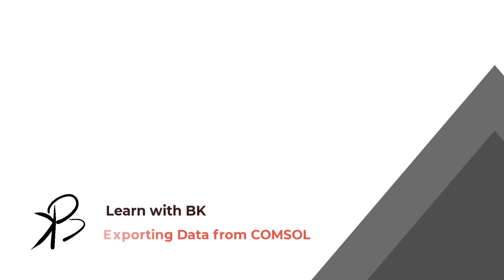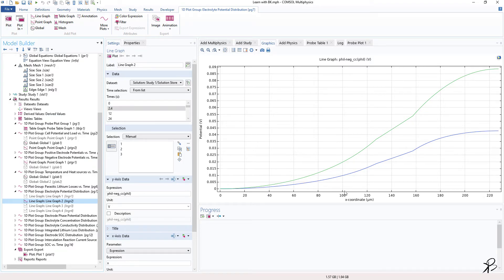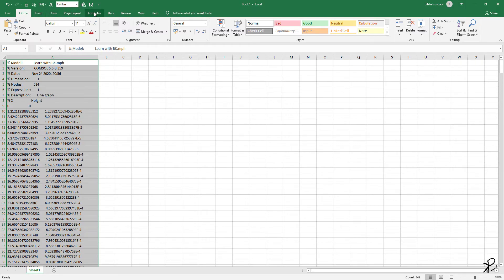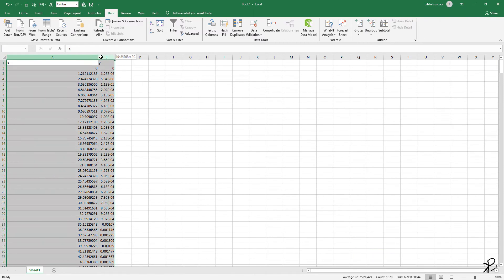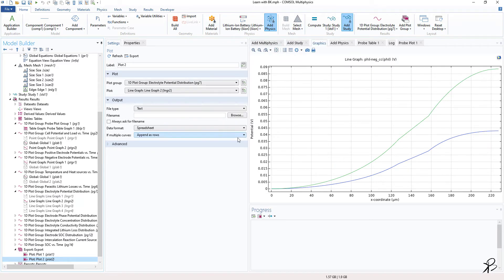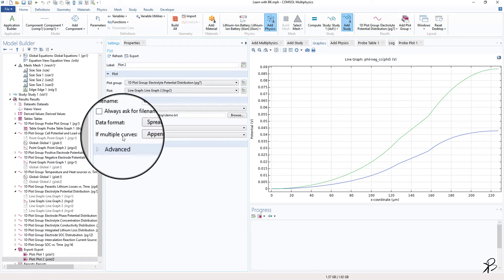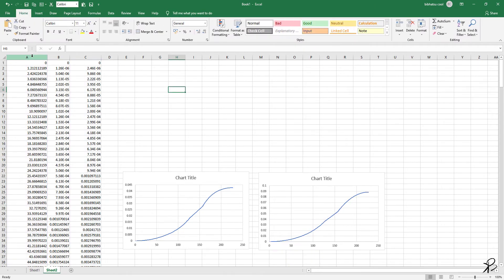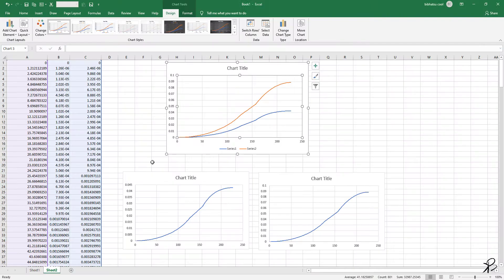How to Export results data from COMSOL Multiphysics® Software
Learn how to export results data from COMSOL Multiphysics® Software

___thanks_____

how to export comsol data to excel,export comsol data to matlab,convert excel to csv (comma delimited),comsol export data,export excel to csv with commas,bsondump to csv